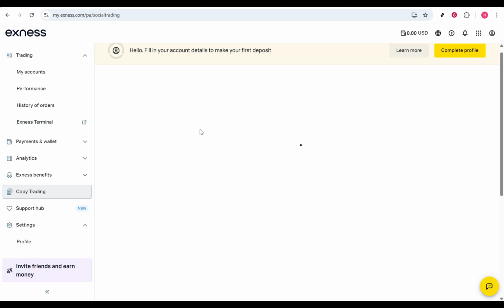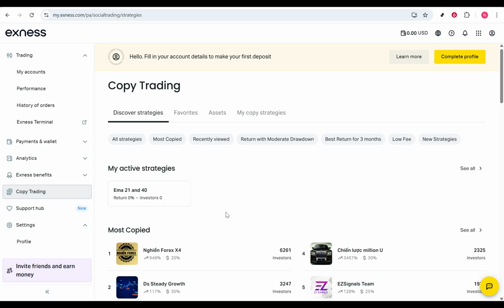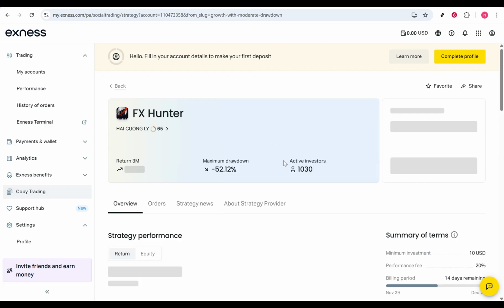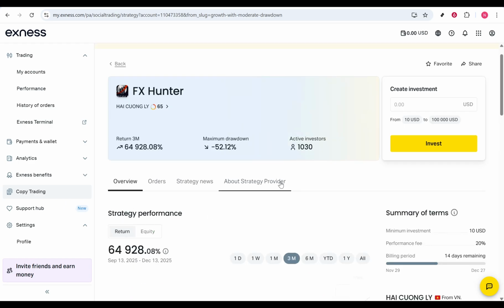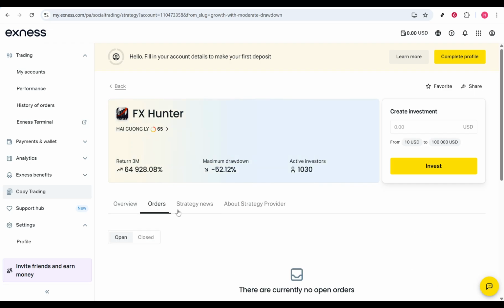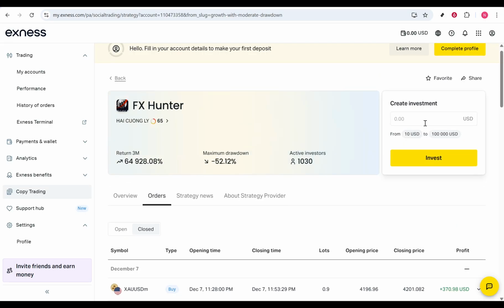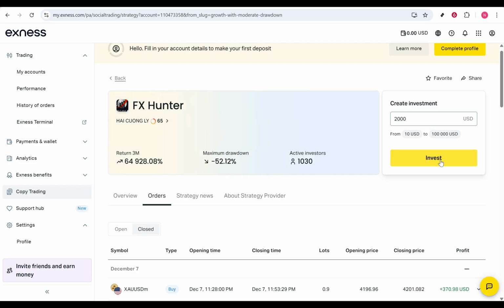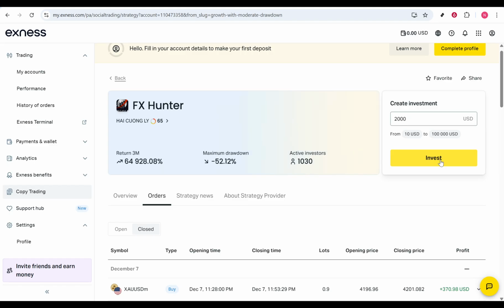How To Copy Trade In Forex Exness (Easy Guide)